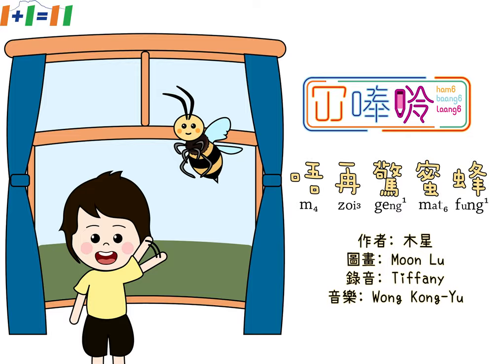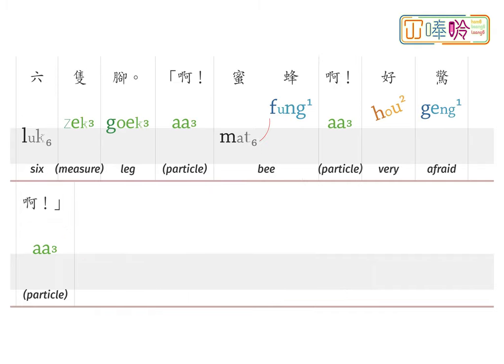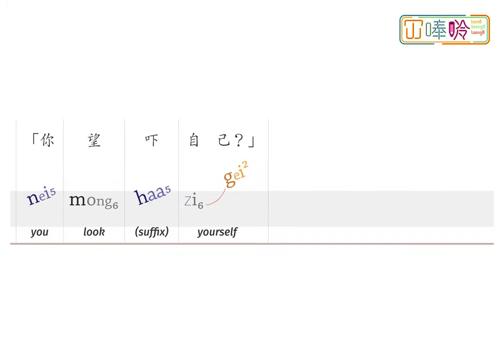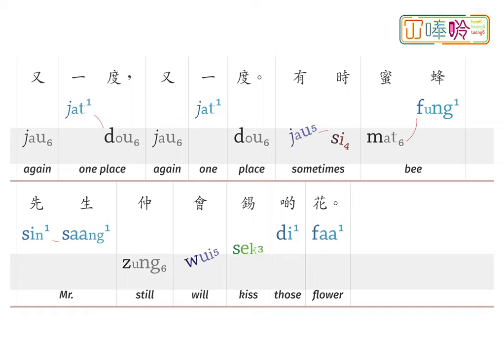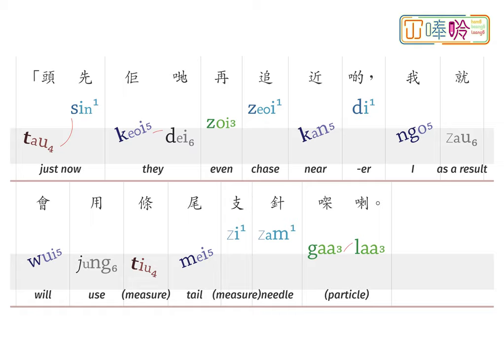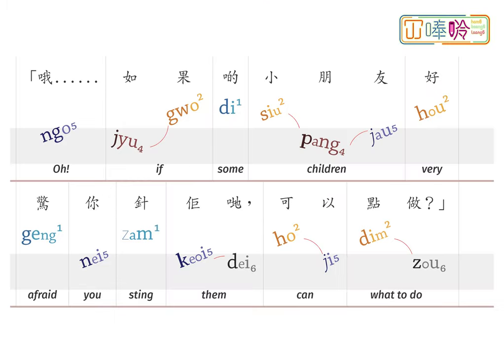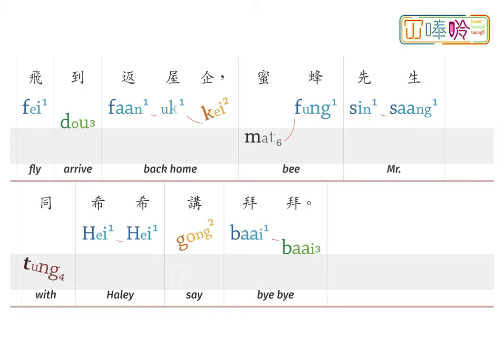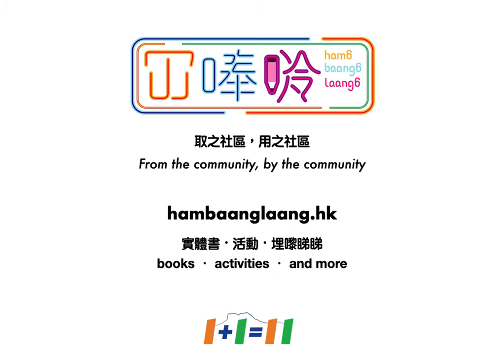00046:《唔再驚蜜蜂_木星》Bees Are Not Frightening ---- 冚唪唥粵文讀本 HBL Cantonese Graded Readers (Lv3)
《 唔再驚蜜蜂_木星》係「冚唪唥粵文讀本」系列 Lv3 嘅故仔書。
“Bees Are Not Frightening” is a title from the Hambaanglaang Cantonese Graded Readers (Lv3).

【特色 Features】
(1) 粵文書寫：用貼近廣東話口語嘅書寫系統，發揮故事嘅最佳效果。
(2) 分級詞表：本書用字按詞表編採，常用詞、緊要詞語行先，加強吸收。
(3) 粵拼：圖像化粵拼顯示。聲調用唔同顏色、角度顯示，方便記憶。

(1) Jyut-man (Written Cantonese): The text reflects spoken Cantonese. The narration of the story is directly from the script, minimising translations from the conventionally written form to the spoken form.
(2) Graded word lists: The words are selected by frequency and usage and divided into a graded scale.
(3) Jyutping romanisation: The book uses a graphical Jyutping panel with color and tone positions increasing visual anchoring By pitching the tone where you see it, confidence, engagement and internalisation occur.

【SoundCloud】 （有不同粵語口音、各種演繹方式。The same story in different accents and style.）

00:00    Bees Are Not Frightening
00:07    Page 1
00:21    Page 2
00:53    Page 3
01:18    Page 4
01:46    Page 5
02:01    Page 6
02:49    Page 7
03:21    Page 8
03:55    Page 9
04:43    Page 10
05:07    Page 11
05:47    Page 12
06:38    Page 13
07:30    Page 14
08:03    Page 15